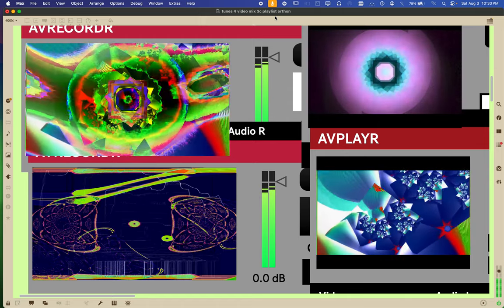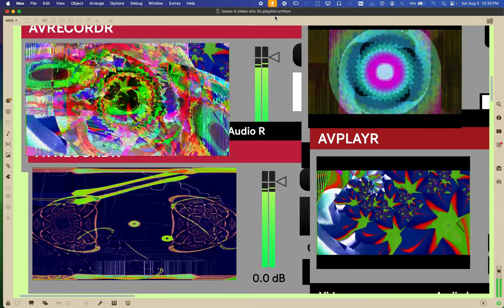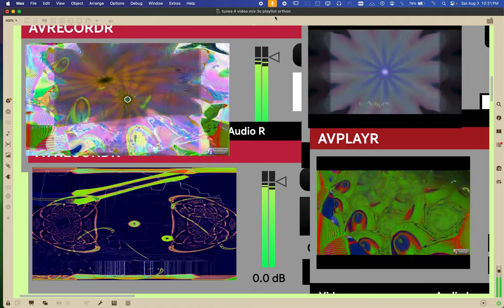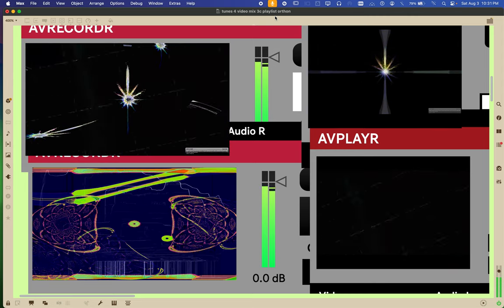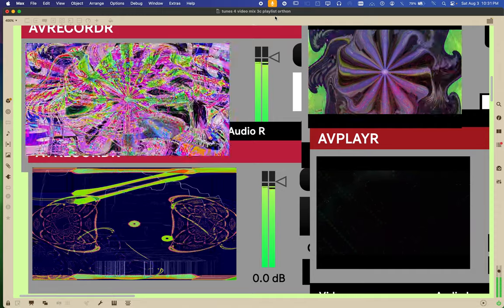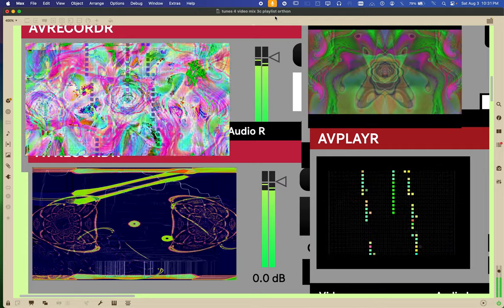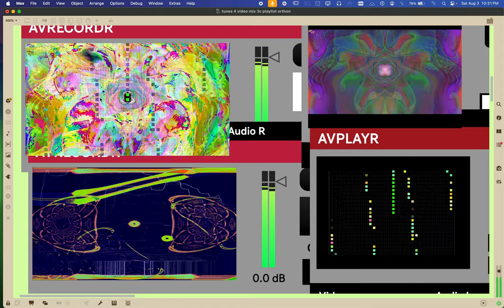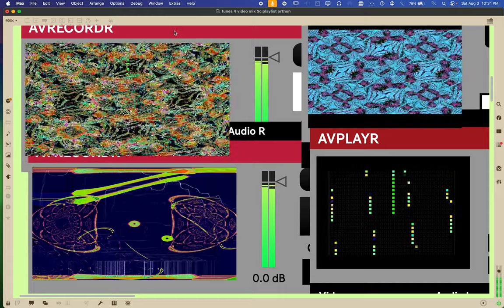Screen Recording 2024 08 03 at 10 22 56 PM, of Max/MSP 8 making new videos for me to upload.